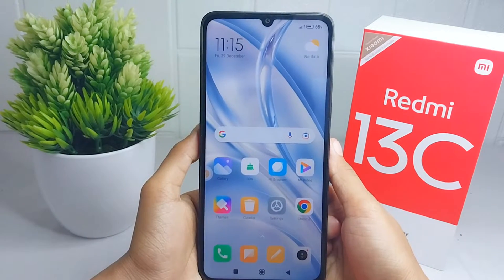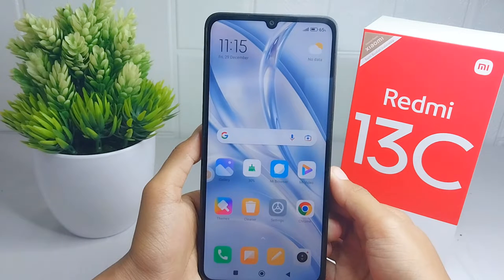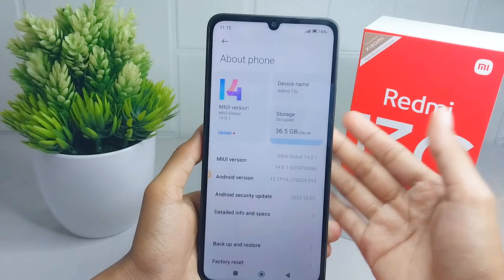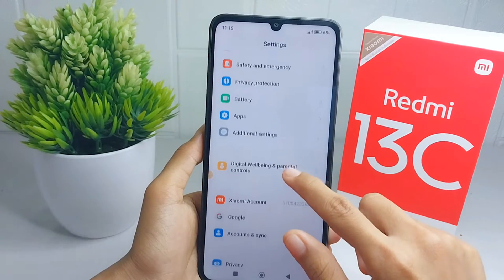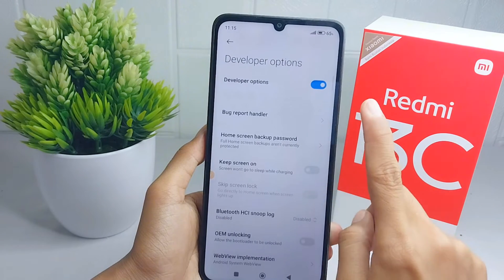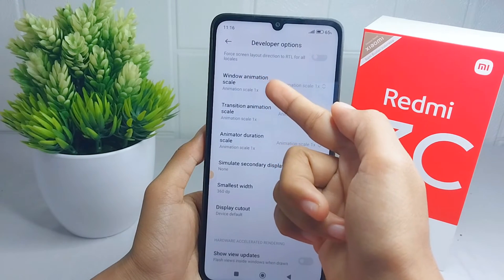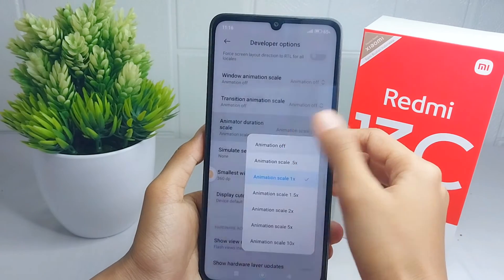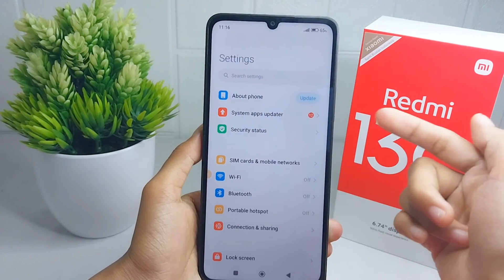How To Increase Touch Sensitivity In Redmi 13c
how to increase touch speed sensitivity in redmi 13c.

This tutorial deals with search:
how to increase touch speed sensitivity
redmi 13c
how to increase touch speed sensitivity in redmi
how to increase touch sensitivity redmi 13c.